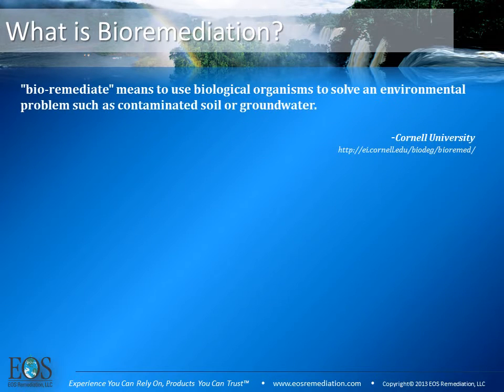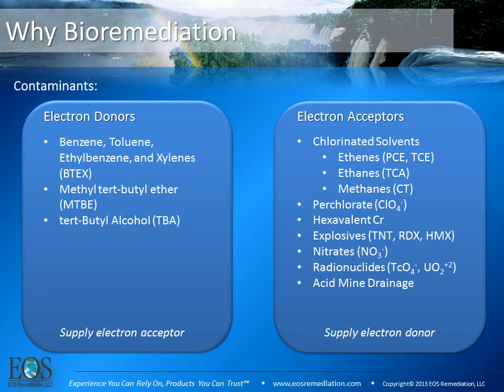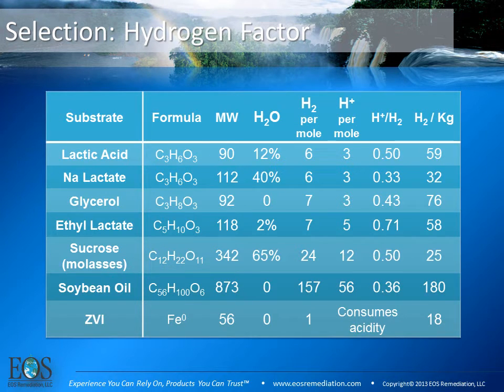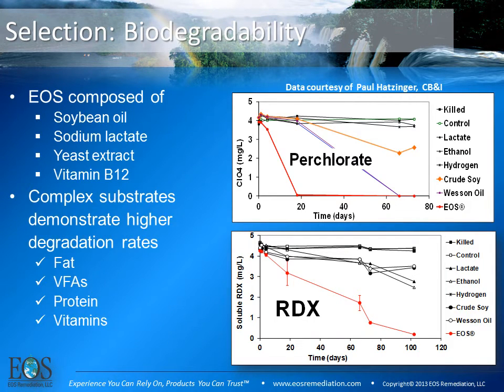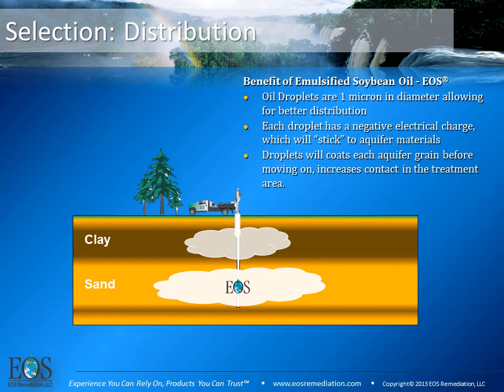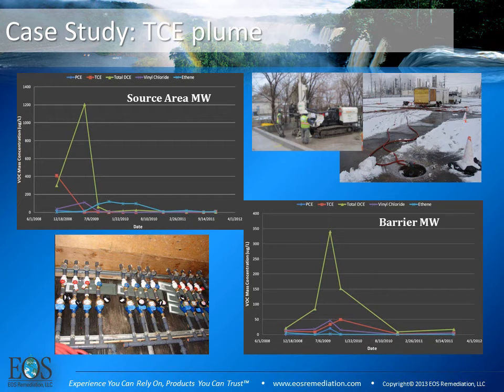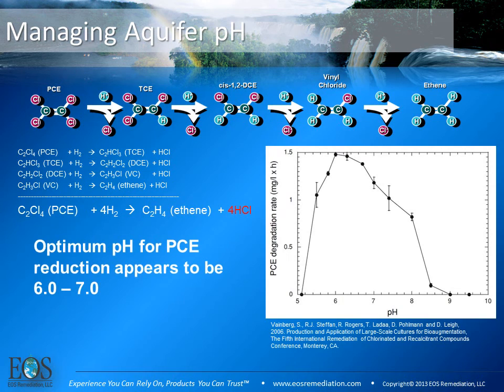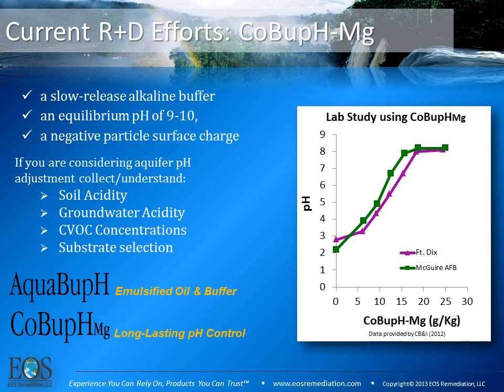2013 EOS Webinar Series Principles and Practices of Bioremediation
For project managers and decision-makers cleaning up groundwater contamination, this video is an introduction to the basics of bioremediation. Learn how bioremediation can be an effective and sustanable solution for your contaminated property using EOS Remediation technologies.

This webinar is made available through EOS Remediation, LLC. For over a decade EOS Remediation has been the leading provider of in situ bioremediation products that reengineer the groundwater environment transforming contaminants into non-toxic end products. We offer a complete suite of bioremediation products including the original emulsified vegetable oil substrate; EOS® (emulsified oil substrate).